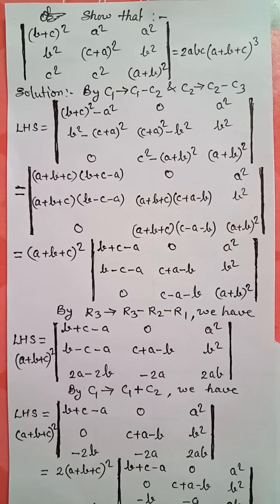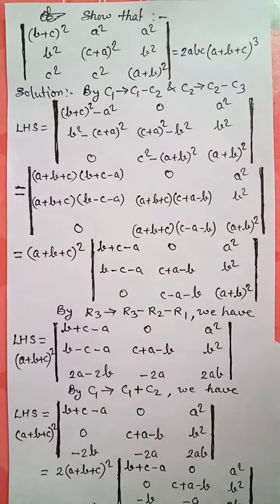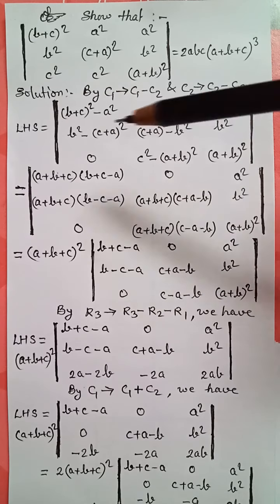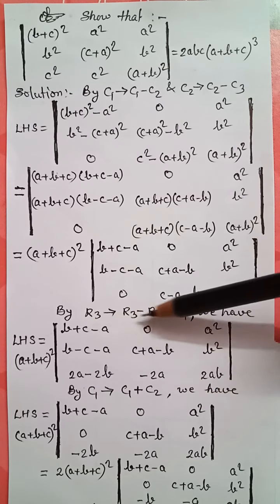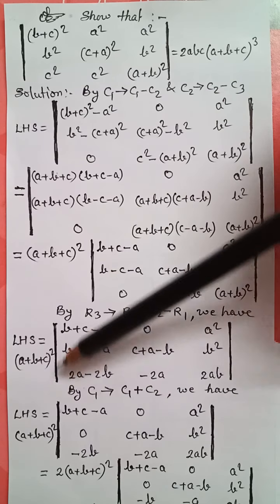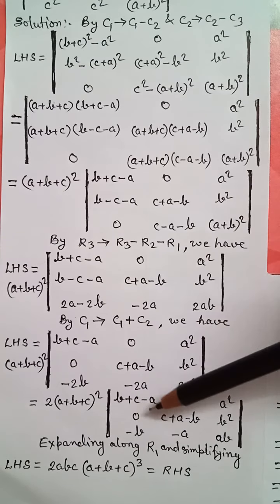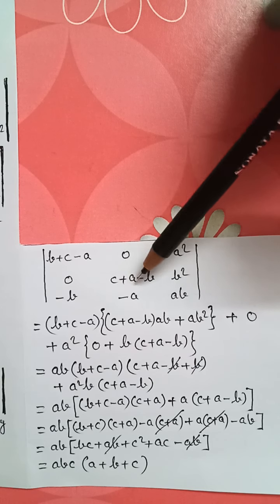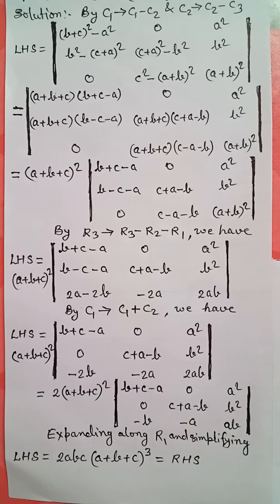Matrices (Part 12).